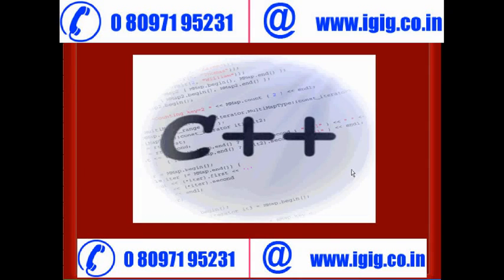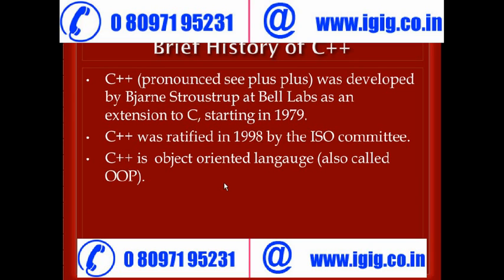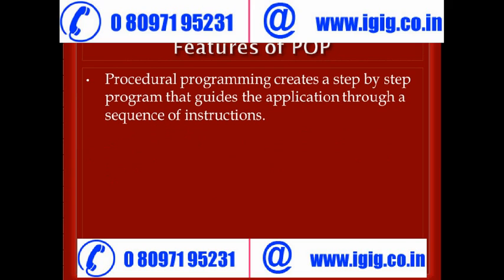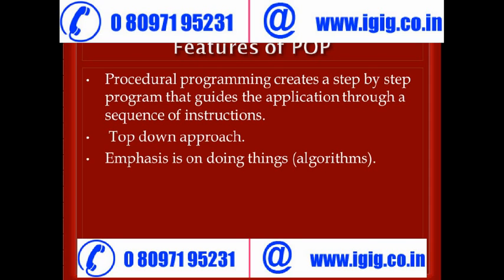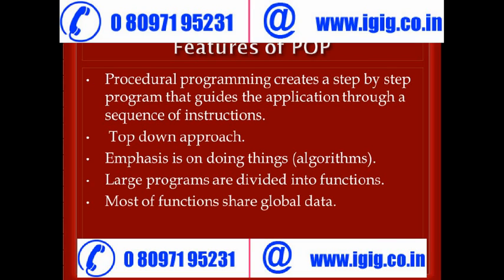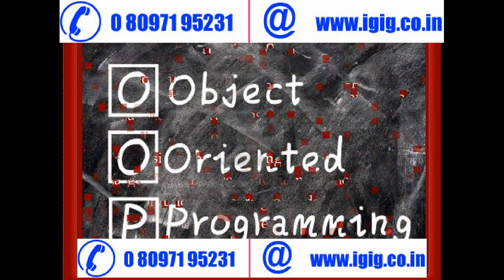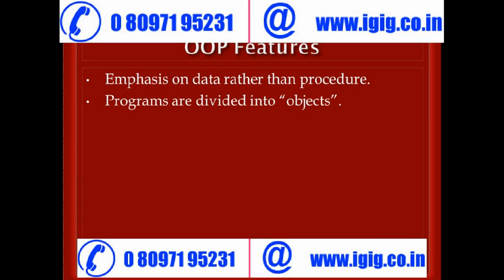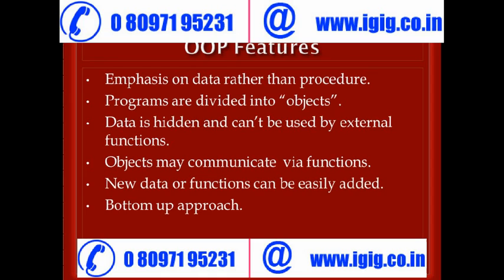Introduction to C++ Video Tutorials in Hindi - Part 1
C++ Programming Hindi Video Tutorial -

This Video Tutorial of C++  Programming is in Hindi and English MIX language
If you want to learn  C++ Programming in Hindi, without going to classes, then this is the best product for you. In this tutorial pack there are many aspects of C ++ Programming syllabus is been covered and explained in Hindi, and English where required  which gives very good understanding to learner. Different and multiple aspects is been covered in this C++ Hindi Video Tutorial learning pack. This is an comprehensive and ideal learning tool for students as well as professionals.

It's set of 6 CD's Video Tutorials which comes in one DVD. Topics covered in this Tutorial are mentioned below...